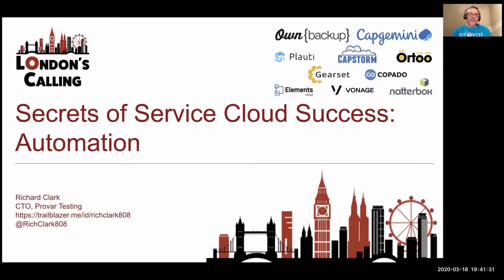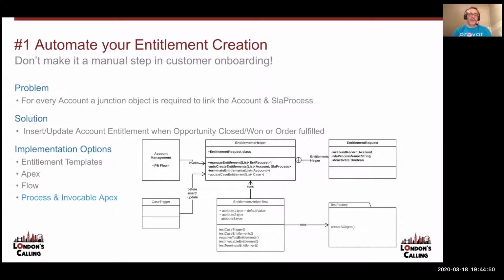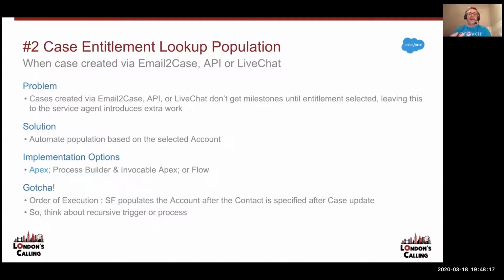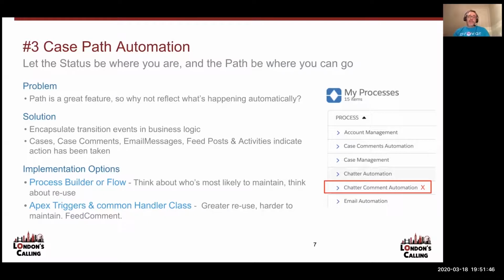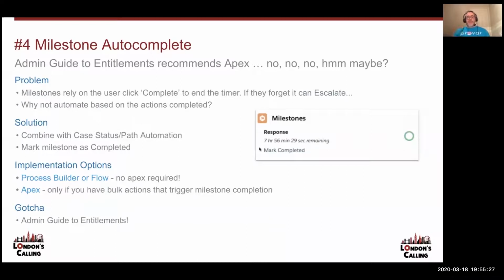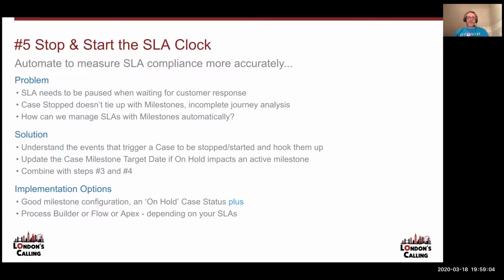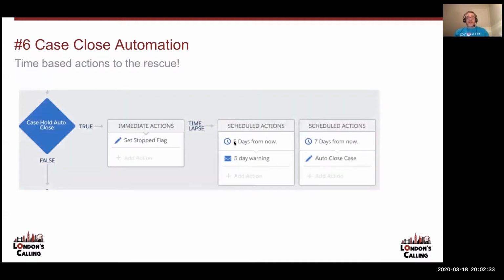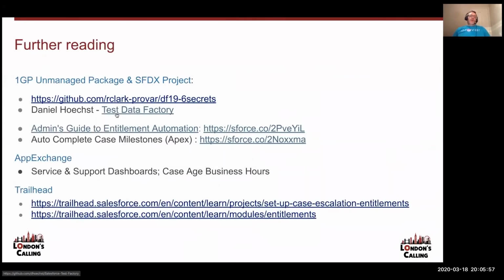Secrets of Service Cloud Success Automation with Richard Clark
So you thought you’d switch on Entitlements in Service Cloud and all your SLA requirements would be solved? Nope, then this session is for you. Practical lessons learned from optimising Service Cloud. Want to automate those pesky milestones? How about making Case Status show what you did automatically instead of being updated manually? How about closing cases when the customer fails to respond. All of this, and more, can be automated, I’ll show you how.